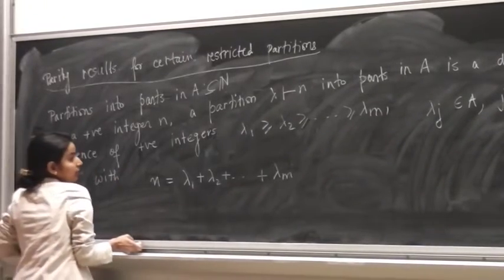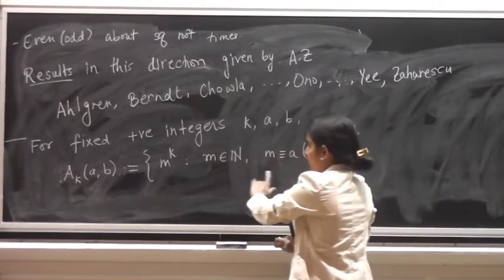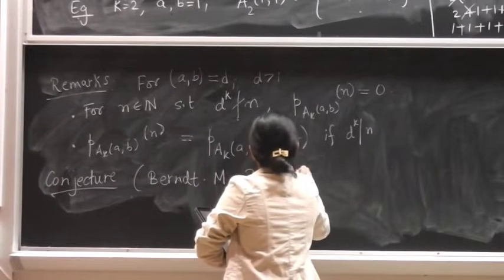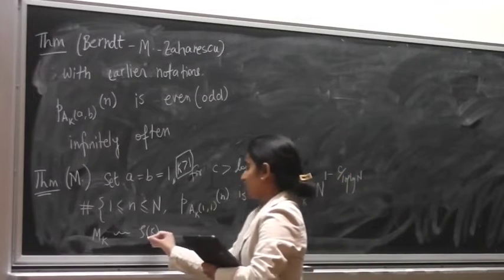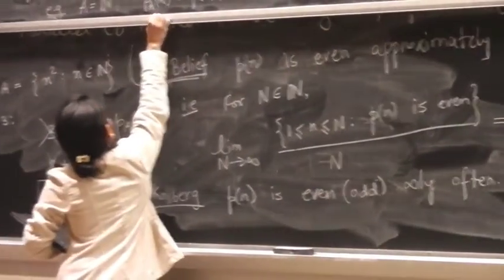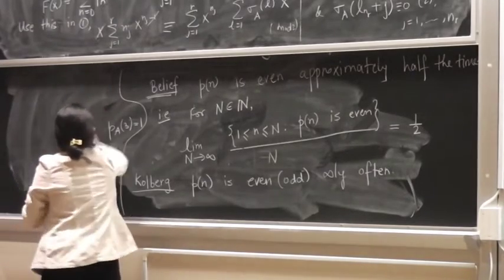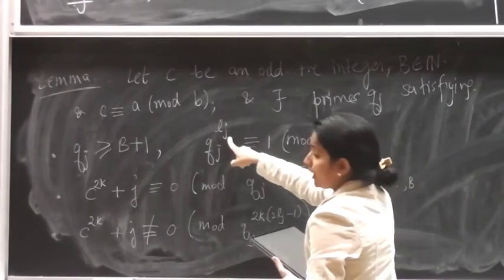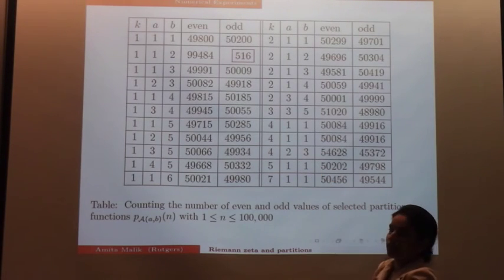On the parity of restricted partition functions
Speaker: Amita Malik
Abstract: The ordinary partition function is believed to take even values approximately half the time. However, the best results known in this regard are far from confirming this belief. In fact, it was not until 1959 when it was shown that this function takes even (odd) values infinitely often. We discuss results in this spirit for certain restricted partition functions.